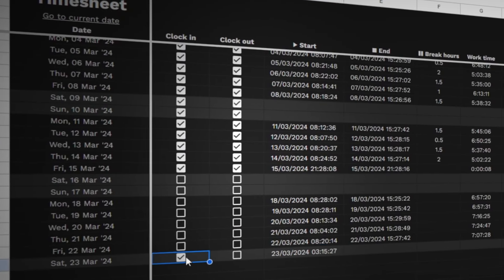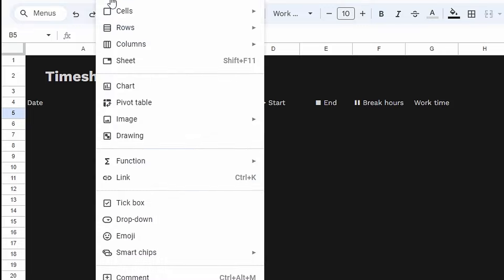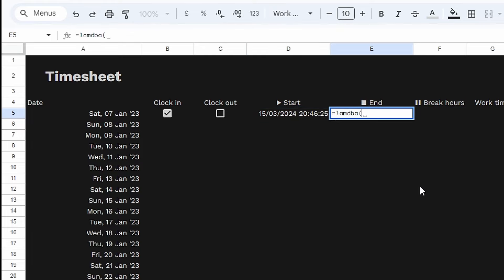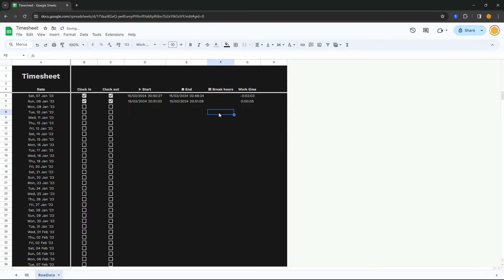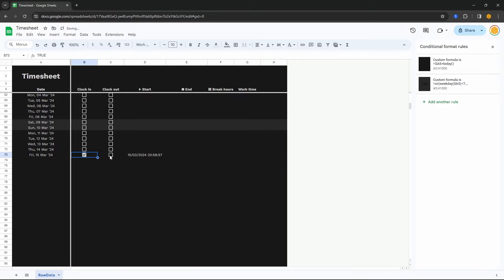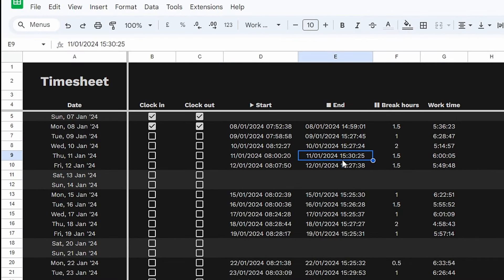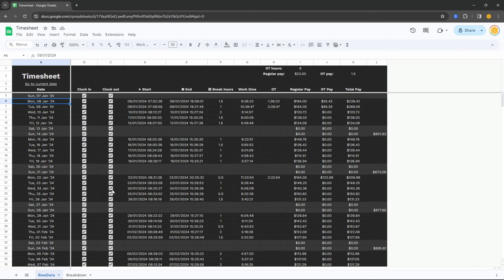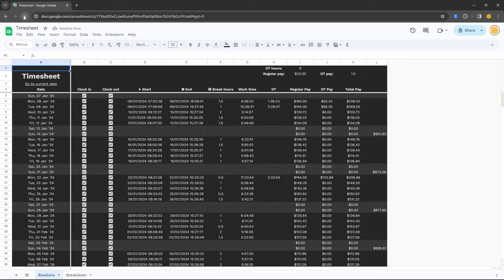How to Build a Time Sheet in Google Sheets from Scratch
Let's build a time sheet in Google Sheets! Need help building or fixing your spreadsheets?

This tutorial is perfect for freelancers, contractors, or anyone looking to easily track their work hours using Google Sheets. It guides you through creating a professional-looking time sheet that works both on a computer and phone. You'll learn how to format your sheet, input your work times, and use formulas to calculate hours worked, including overtime.

The video covers advanced tips like setting up conditional formatting for a cleaner look and how to make your time sheet automatically adjust to the current date for easy tracking. Whether you're a spreadsheet expert or a beginner, this tutorial offers valuable insights into managing your work time more efficiently with Google Sheets.

All Products and Gear Mentioned in this Video:
Excel Software
Google Sheets

⏳ TIMESTAMPS
0:00 Intro
0:24 Part 1
3:06 Part 2
8:44 Part 3
14:42 Part 4
20:59 Part 5
23:42 Part 6